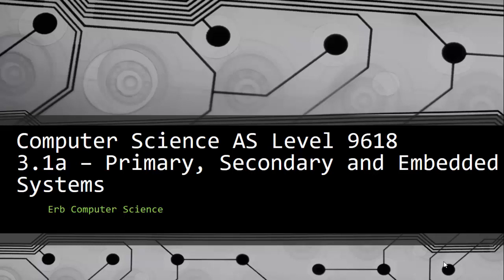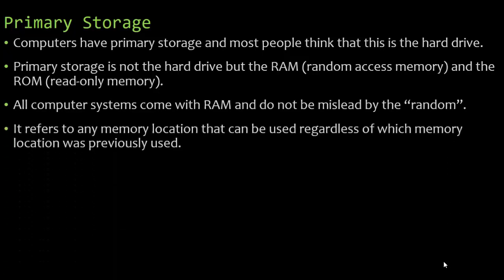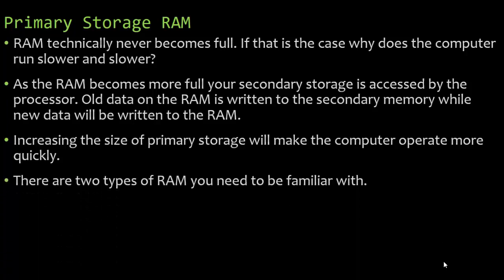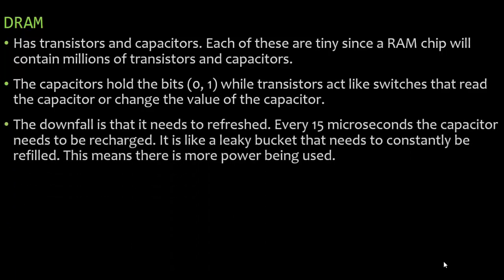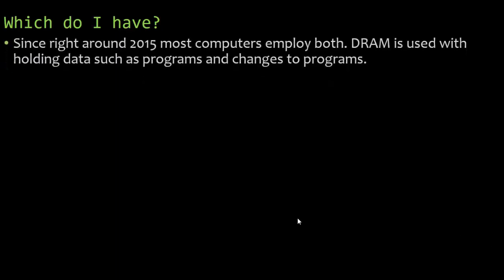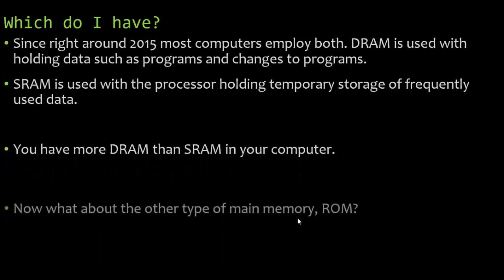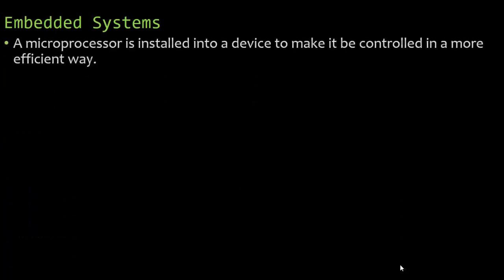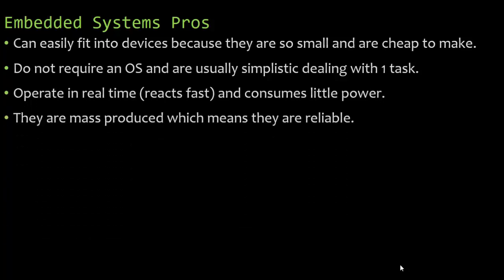3 1a Primary, Secondary and Embedded Systems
In this video we take a look at primary storage, secondary storage and embedded systems. We also take a look at DRAM and SRAM since we are covering RAM in this video.